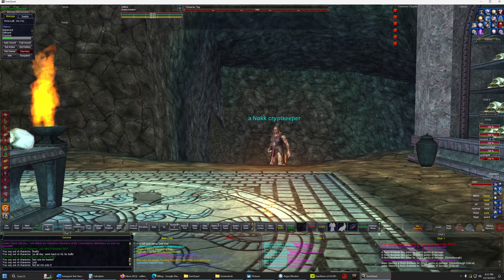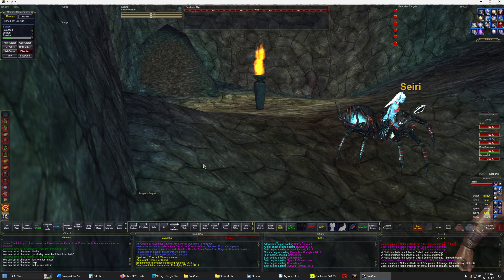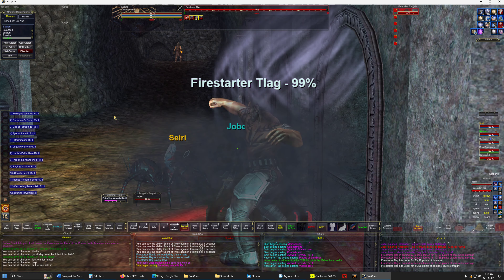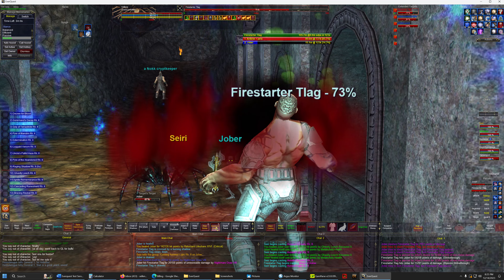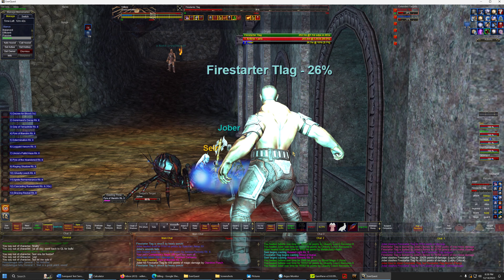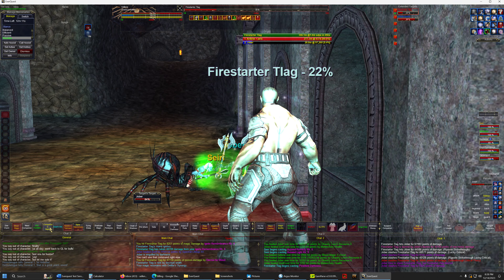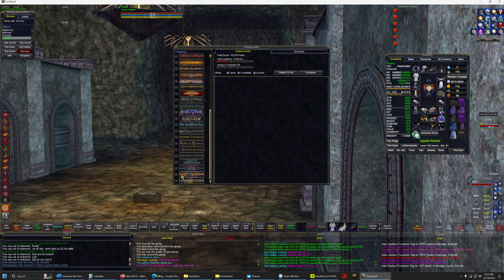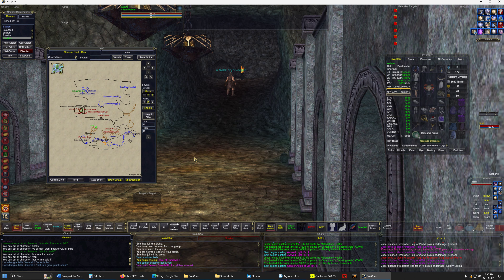How to EverQuest Necromancer - Laurion's Song - T2 Moors of Nokk - Firestarter Tlag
All my videos are one take, so there is some rambling.  Lots of rambling.

The last boss before I could move on.  Firestarter Tlag did not want to show up no matter how many of his brothers and sisters I murdered.  I ran back to the Guild Lobby to take a break from all the murdering for a few minutes and when I got back to the zone he was waiting for me.

Salvanna - who has been trying for days to get the tradeskill drop to make a bow - was in the zone with some guildmates.  They asked if they could join for the kill.  I said sure but I'm going to solo it.  They were patient and I appreciated that.  In the end it died.  I finished hunter in the Moors and Salvanna and his friends got kill credit for their hunter as well.  Not bad.

The video shows you the three spawn points for this ugly boss and explains why us solo players can only work one of them.  Like always with a little effort and patience we can get it done.

On to the next zone.

GamParse Information

Xellen vs Firestarter Tlag

Total 399,702,931
Time 481
DPS 830,983

Long Live the Chief.

@XellenOnTest – twitter – I just post links to the videos, pretty bad really
u/XellenOnTest – reddit - LOL worse than twitter, don't bother